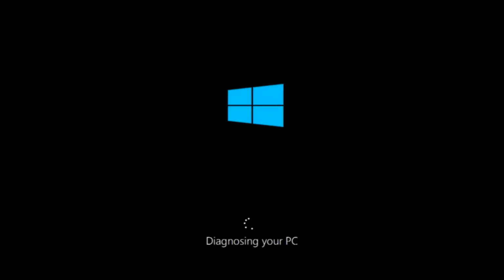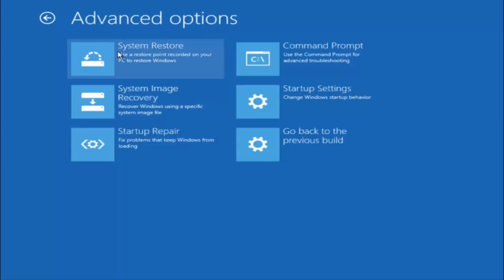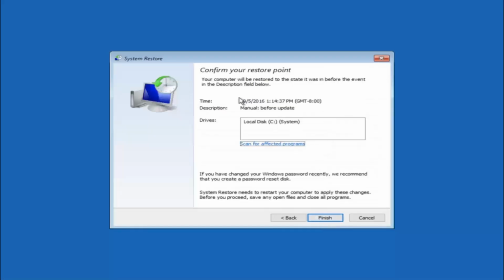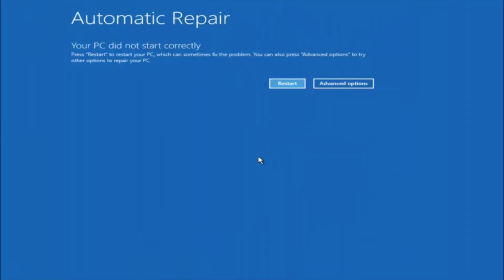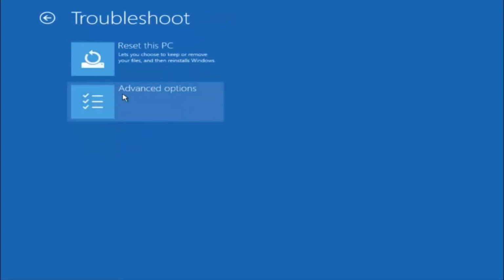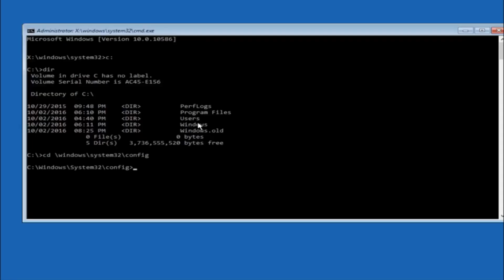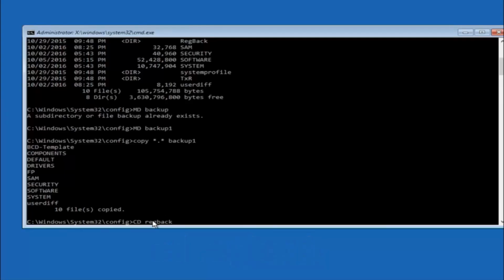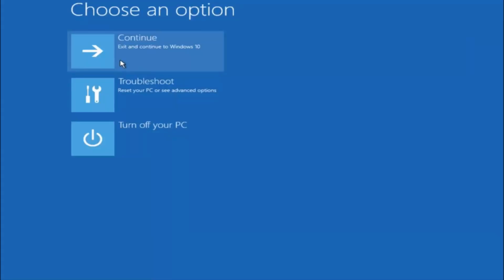How To Fix Blue Screen on Dell Latitude 5520 [Solution]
If your Dell Latitude 5520 is showing a blue screen, this video explores the issue and discusses common reasons why this Windows system error may occur. Blue screen problems can interrupt productivity, cause unexpected restarts, and impact the overall performance and reliability of your laptop. This tutorial focuses on the Dell Latitude 5520 blue screen issue, helping viewers understand the symptoms and possible causes without covering the repair process. Whether the error appears during startup or while using Windows, this video provides useful information about the topic.

This tutorial is designed for Dell Latitude 5520 users who want to learn more about blue screen errors and Windows system stability issues. It provides helpful insight into the topic while keeping the focus on understanding the problem rather than describing repair steps. If your Dell laptop is experiencing unexpected crashes, startup failures, or recurring Windows errors, this video offers valuable background information. It is a useful resource for understanding Dell Latitude 5520 blue screen problems and improving awareness of common Windows performance concerns.